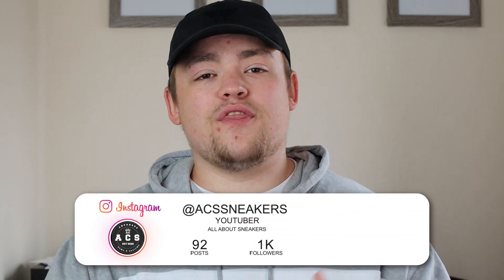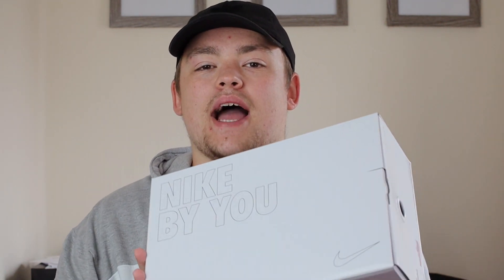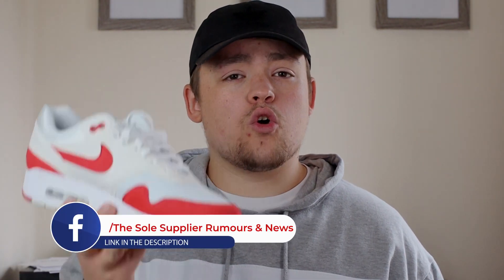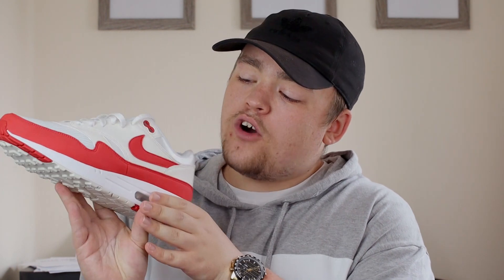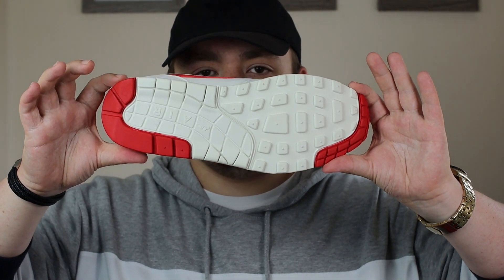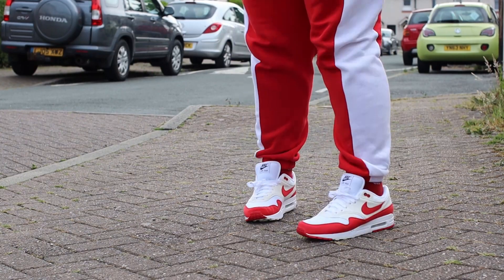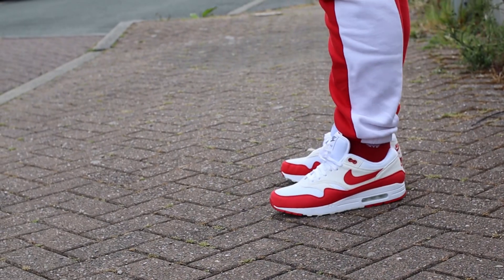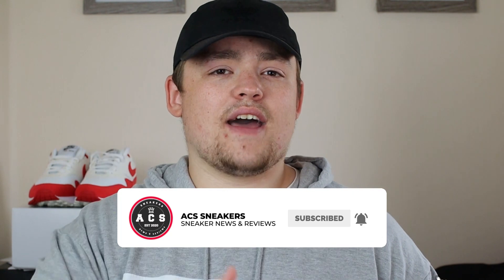Nike Air Max 1 'Anniversary Red' Custom Nike By You Review & On Feet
Welcome back to ACS Sneakers!! Today we are taking a look at a custom Nike Air Max 1 created via Nike By You!!